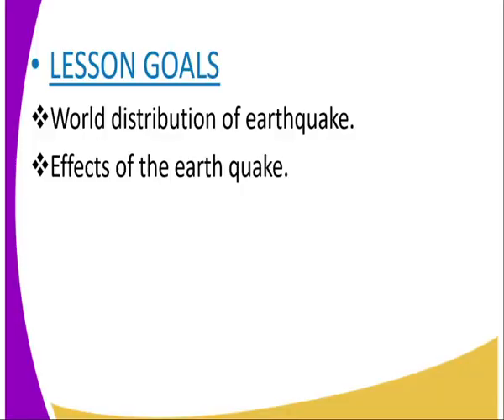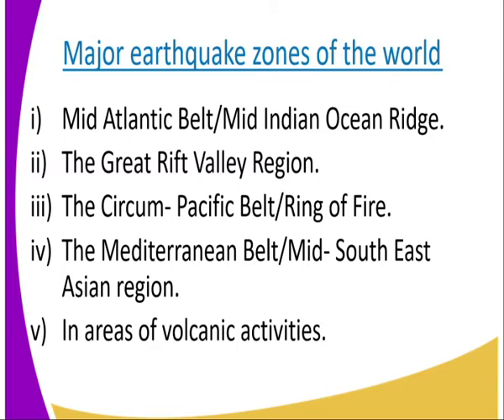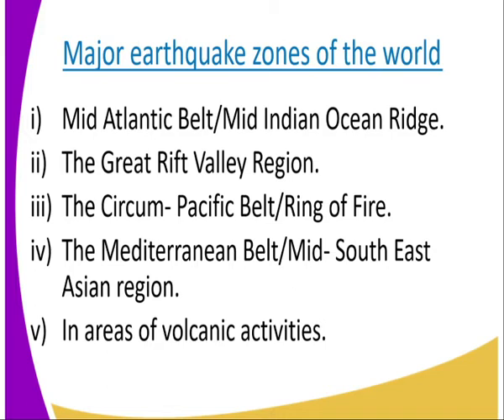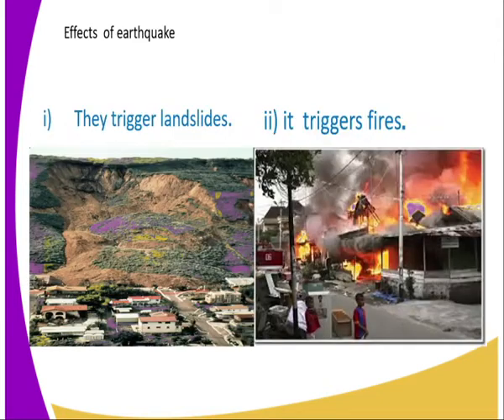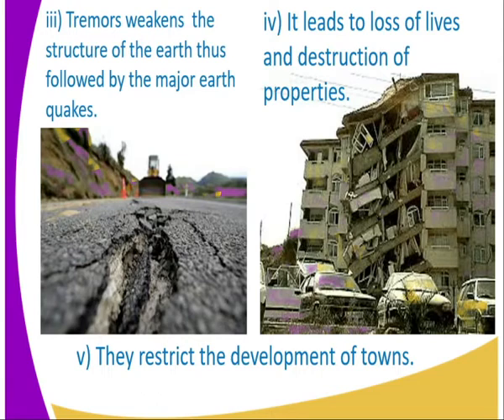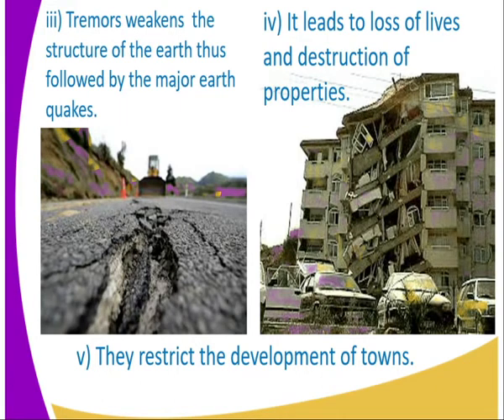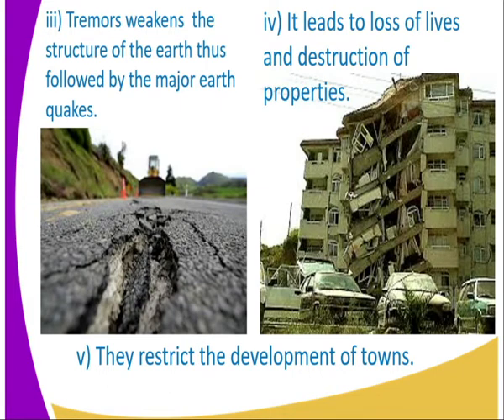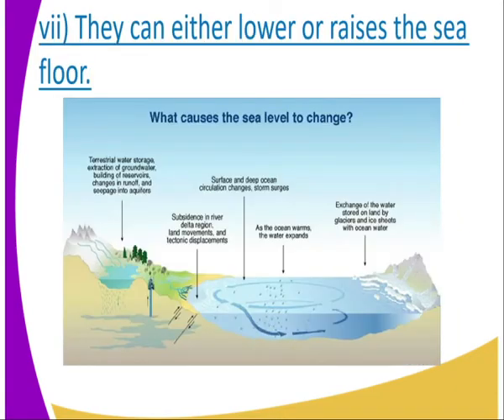Geography form 2,Iternal